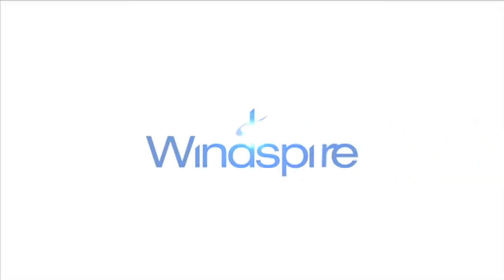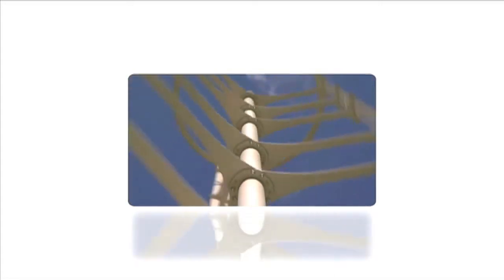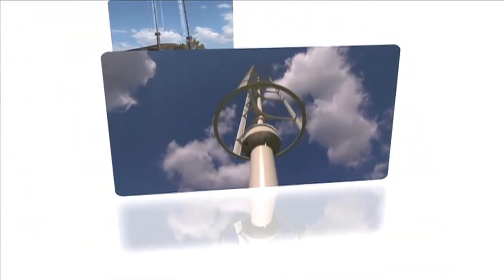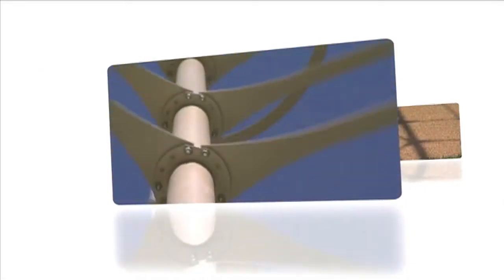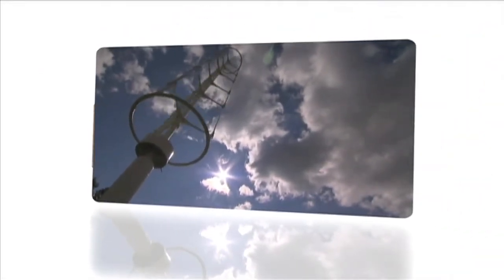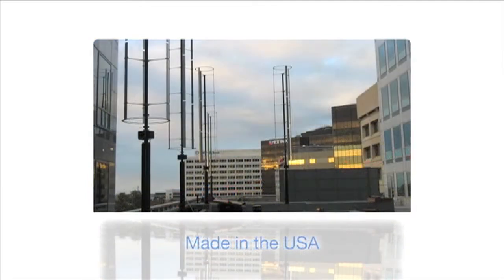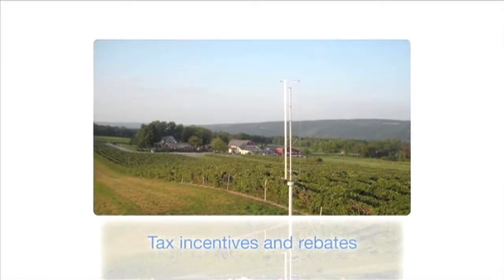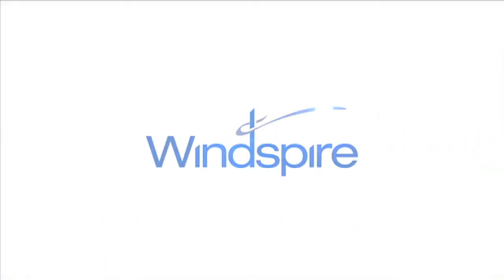Windspire Vertical Wind Turbine by Windspire Energy